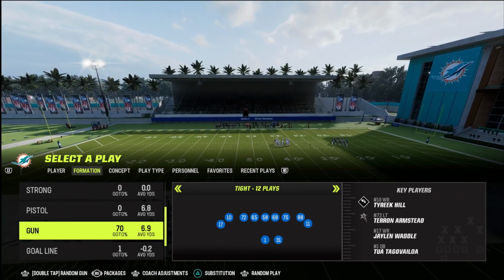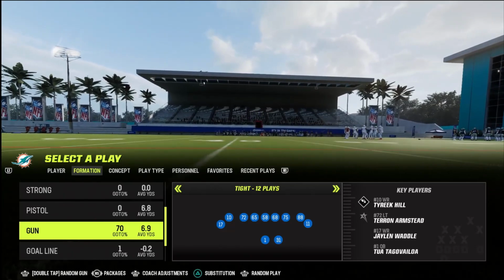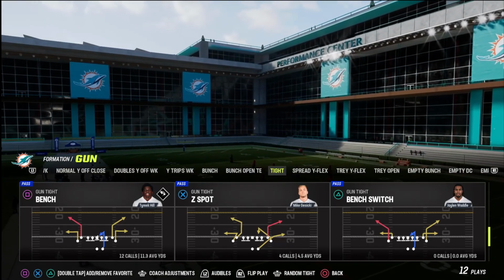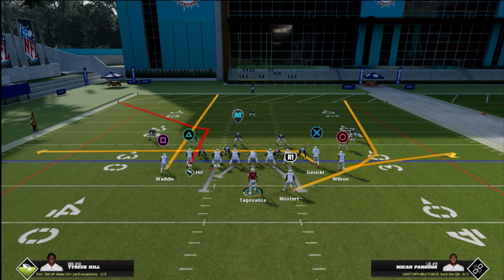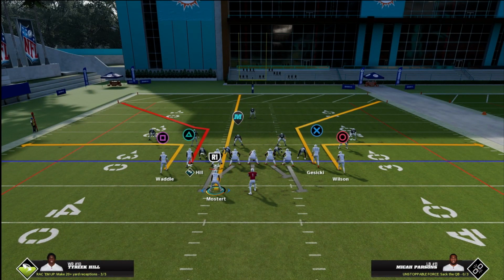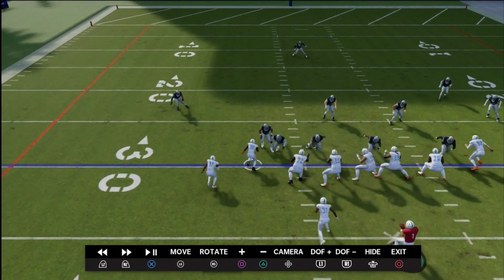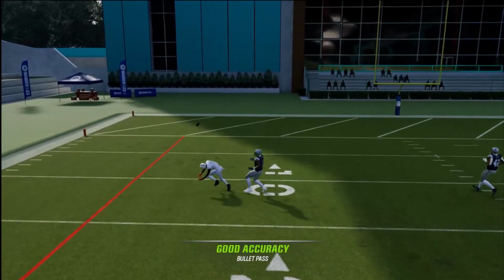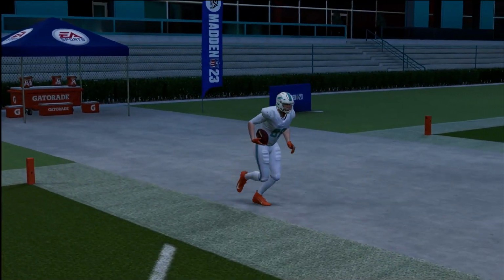The Easiest and Most Efficient Offensive Play in Madden 23 - Beat Every Coverage Easily!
1 on 1 Madden Coaching Sessions Here!

1 on 1 DFS Coaching Sessions Here!

Request Your Own Madden Ebook!

Check out The Madden Academy for the best courses in Madden to help improve your game and learn the fundamentals!

The Best DFS and Fantasy Football Content and Strategy.

Get a 100% Deposit Match up to $100 Playing Daily Fantasy Sports!